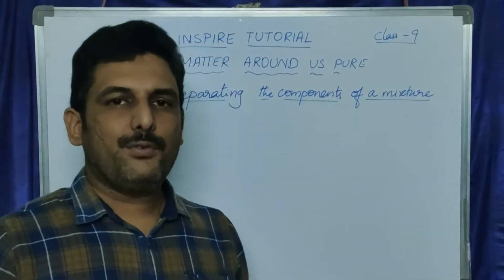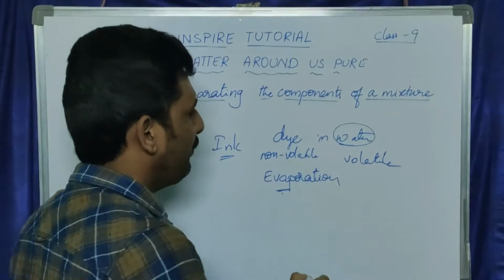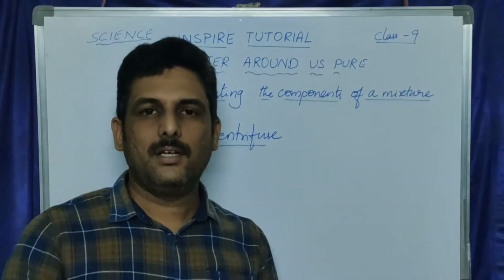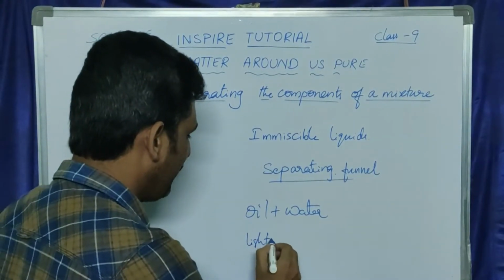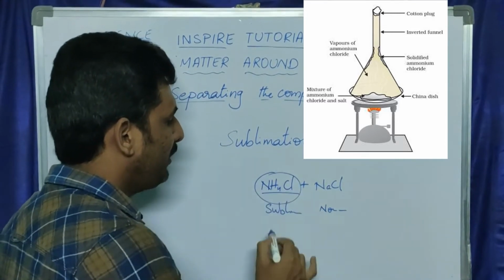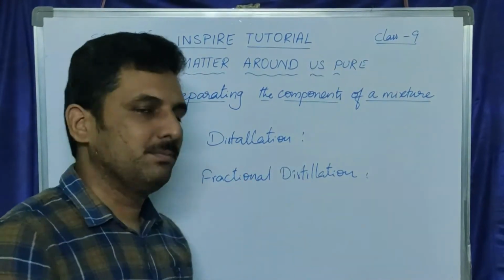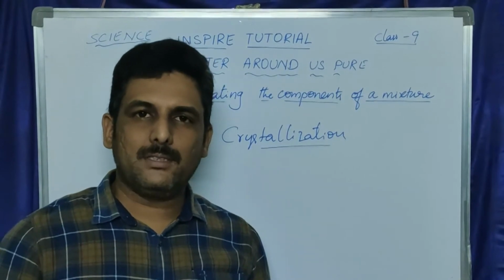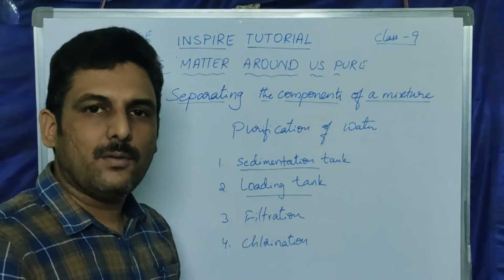Separation Of The Components Of Mixtures (DSC CLASS) CLASS 9 SCIENCE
This video describes the separation of components of various mixture using different methods. The principles on which the separation techniques based and function.
Centrifuge, chromatography, separating funnel, distillation, fractional distillation and Crystallization etc.
for class 9 CBSE NCERT students and aspirants of DSC, TRT, TET  and other competitive exams.